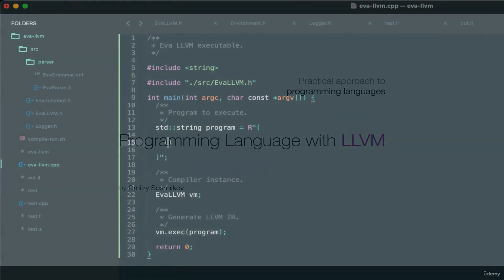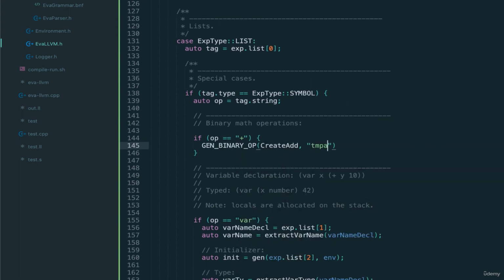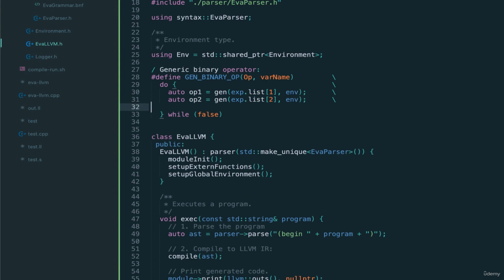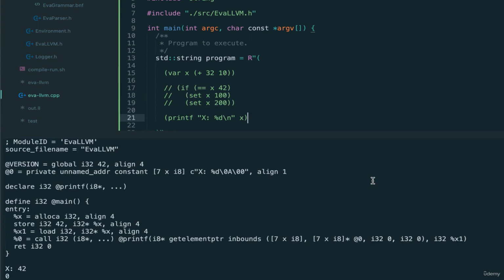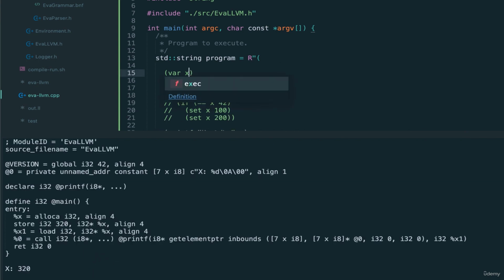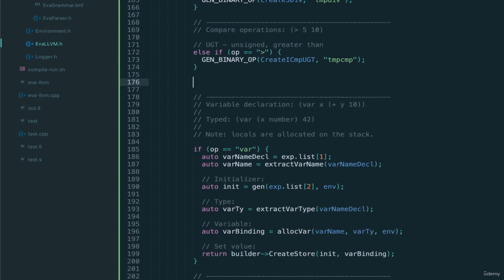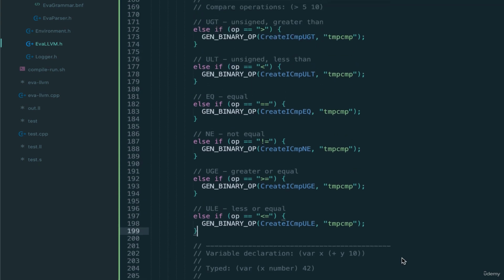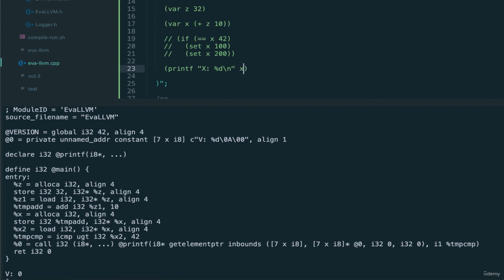9 Binary expressions | Comparison operators